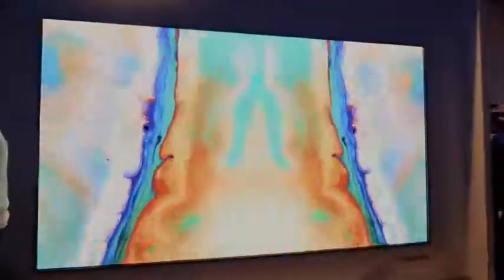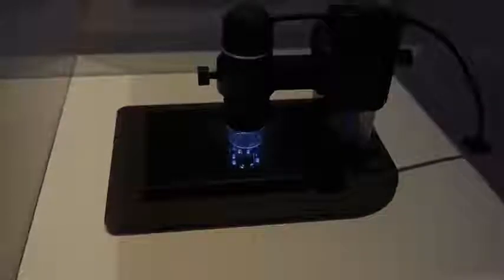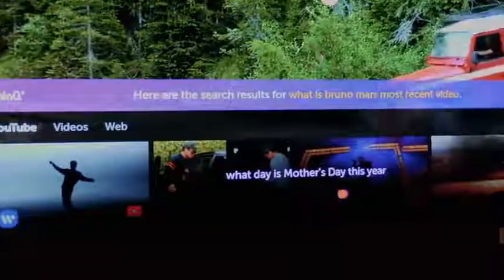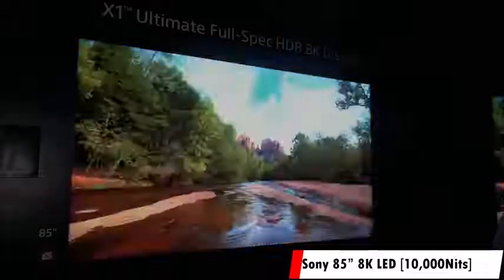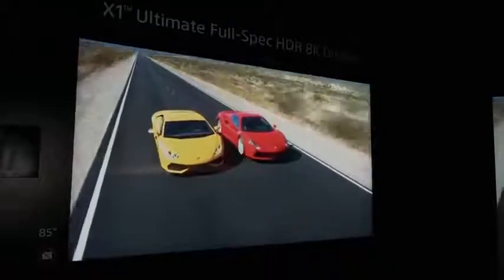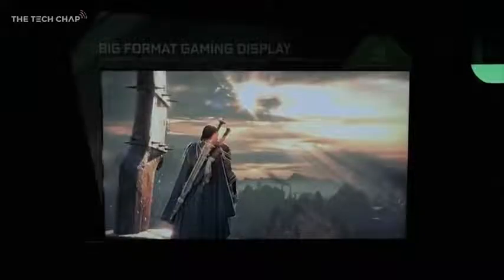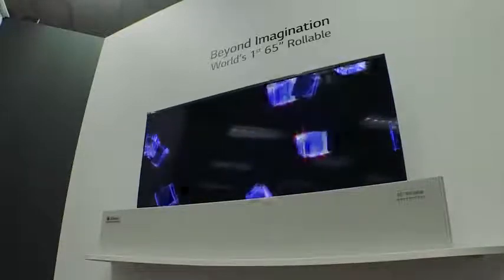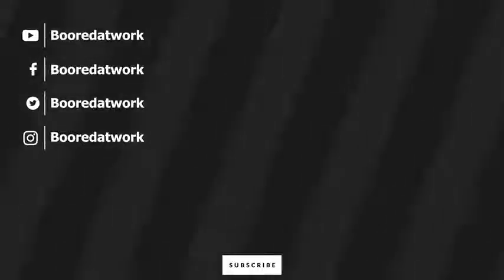Best CES TV's of 2018 Samsung, LG, TCL & Nvidia!!!